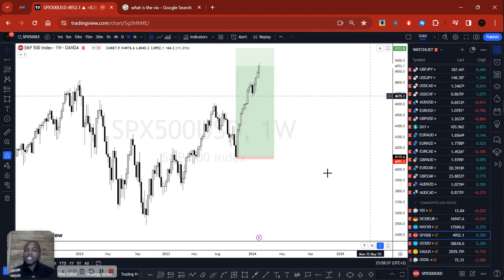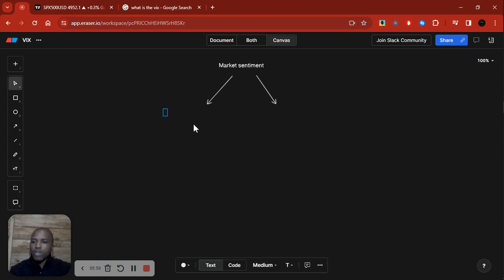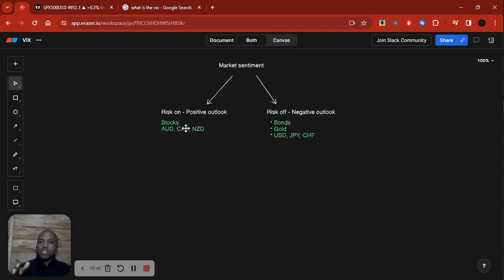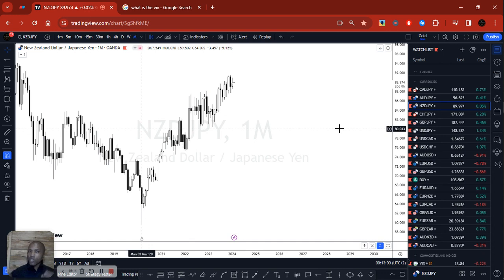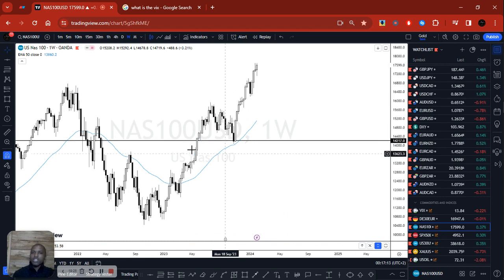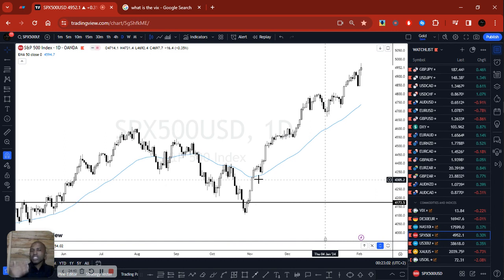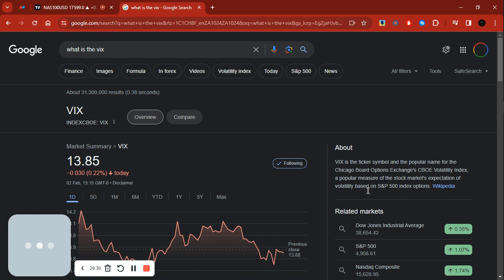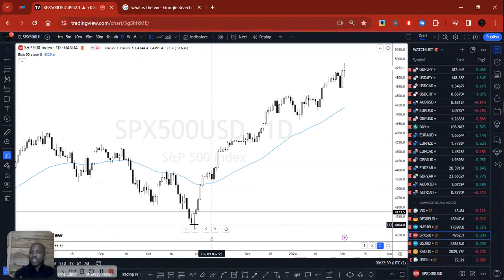🔴 A Strategy To Last You A Lifetime